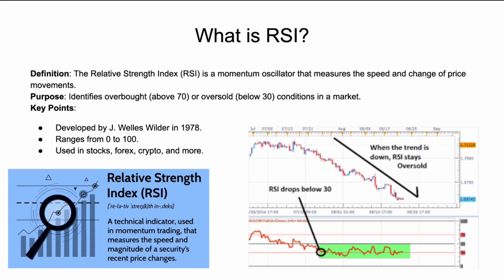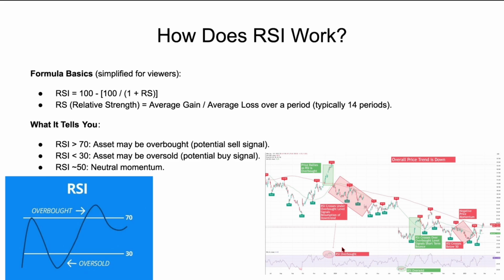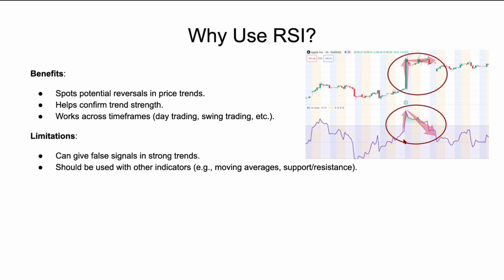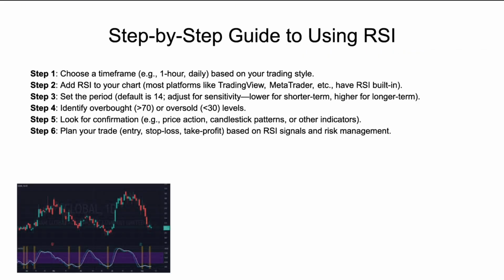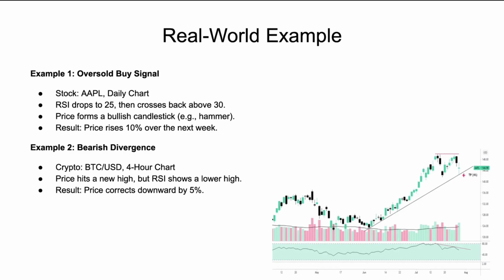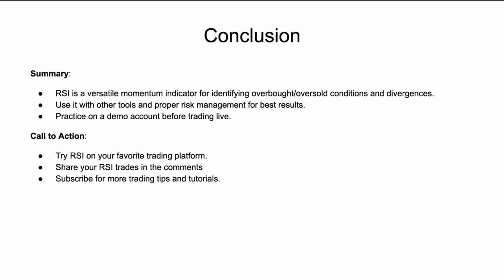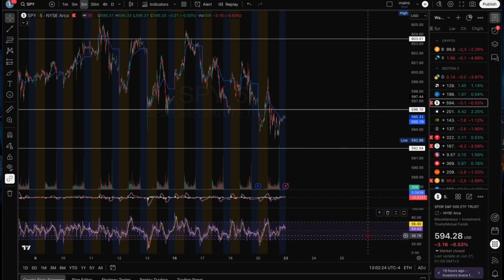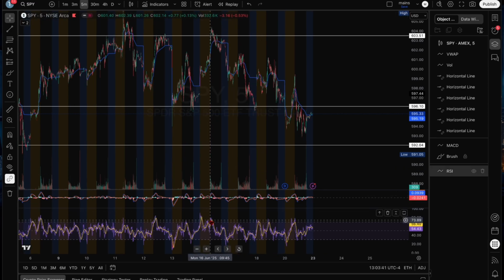BEST RSI Trading Strategy [94% Win Rate]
🔔 Unlock Wealth-Building Secrets with NextGen Wealth Tips Courses! 🤑
🚨 Don’t miss out—this deal won’t last long! Whether you're a beginner or a pro, my courses on stock trading, investing, and wealth-building will give you the edge to dominate the markets. Join thousands of students transforming their financial future TODAY! ⏳ Act now before this offer expires!

🔔 Stay Informed and Ahead of the Market!

📈 Want to start investing but not sure where? Perfect for beginners and seasoned investors alike!